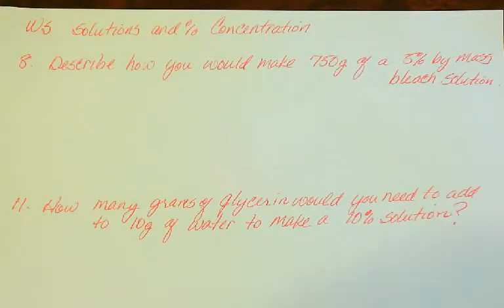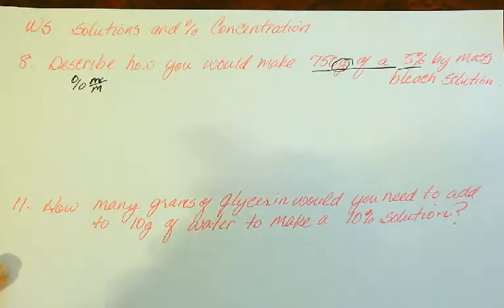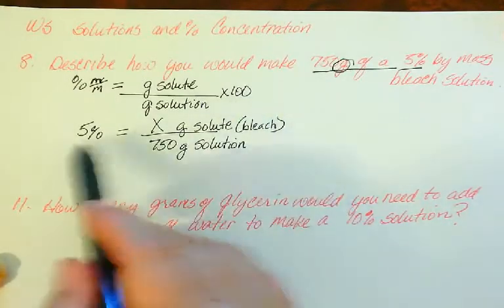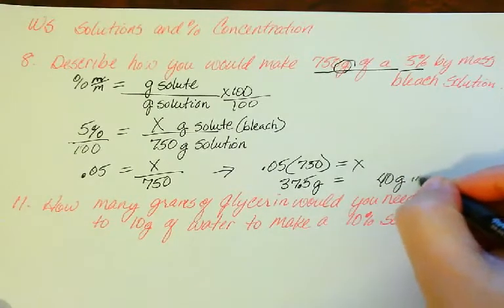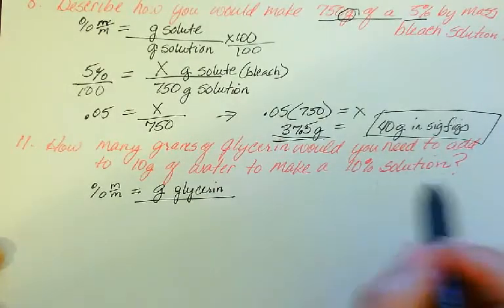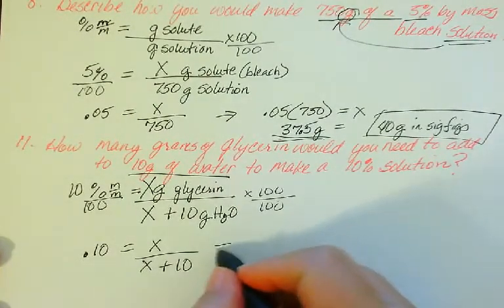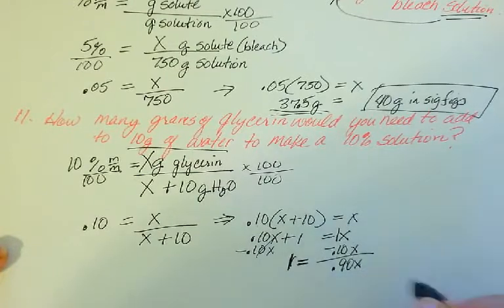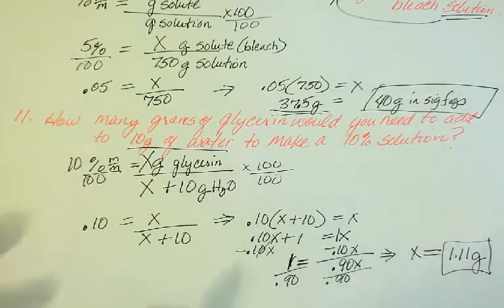Solutions and % Concentrations